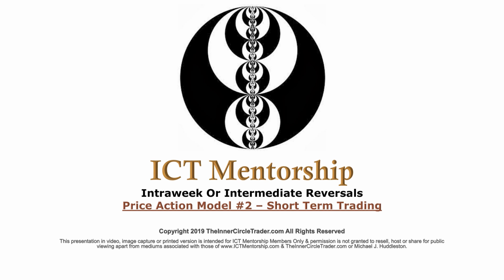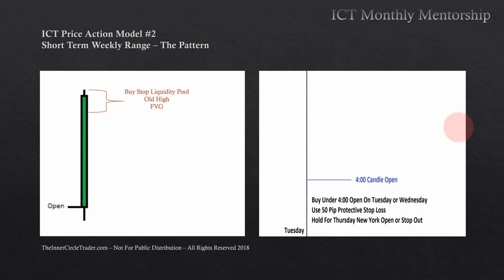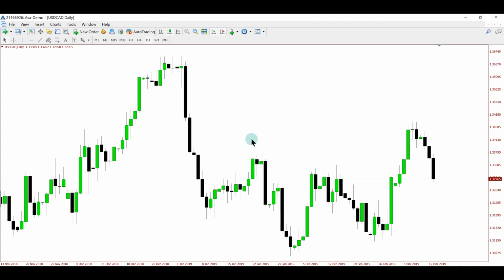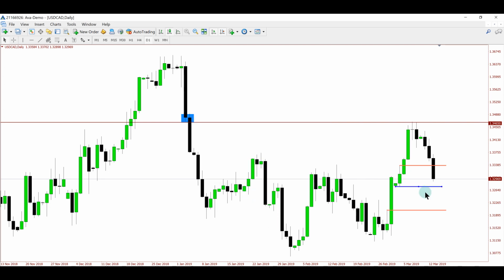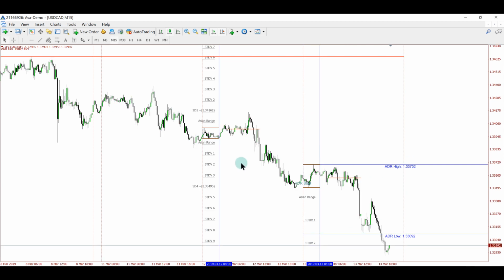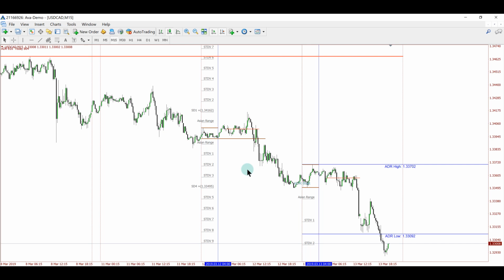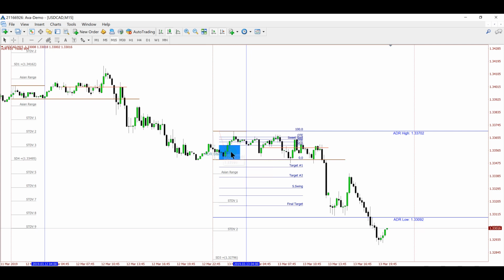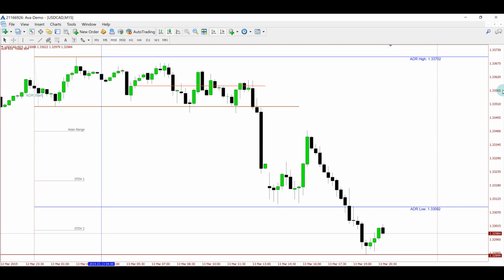ICT PRICE ACTION MODEL 1.2